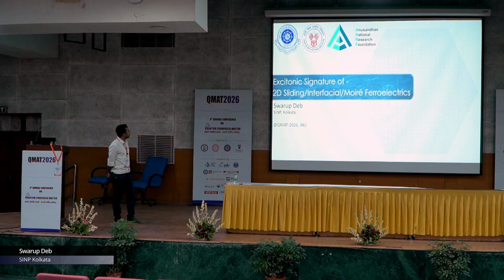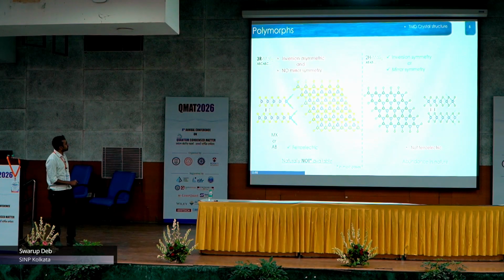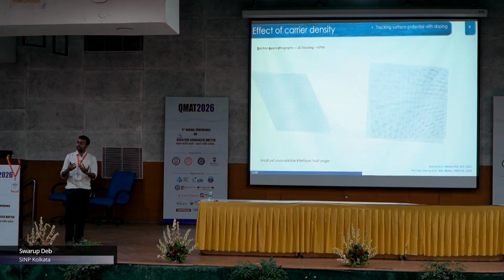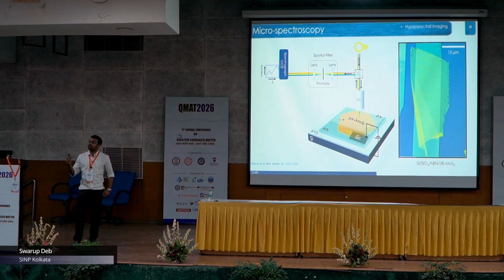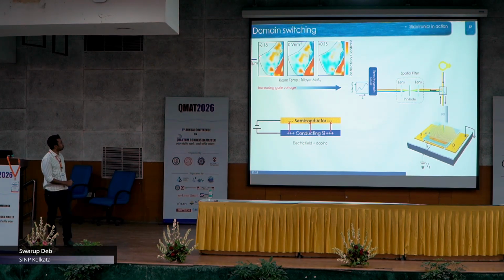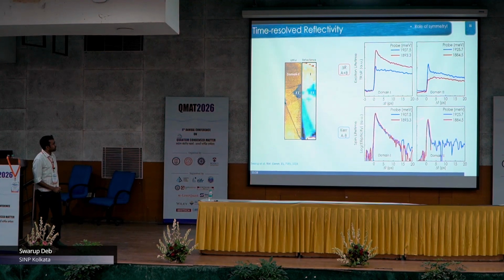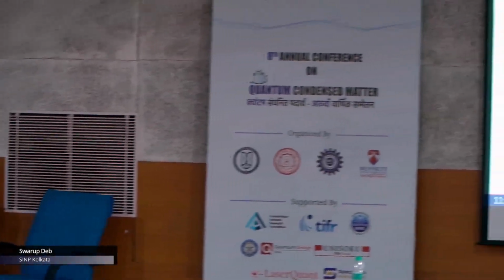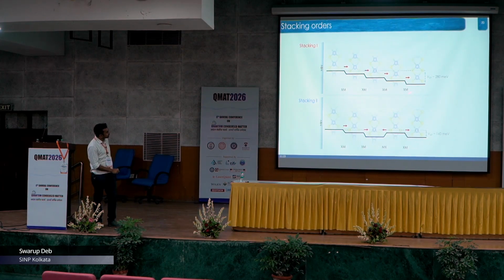Day 3 Hall02 07 07 26 002